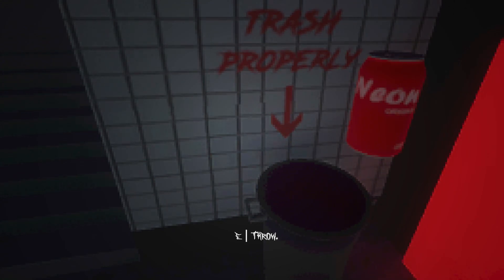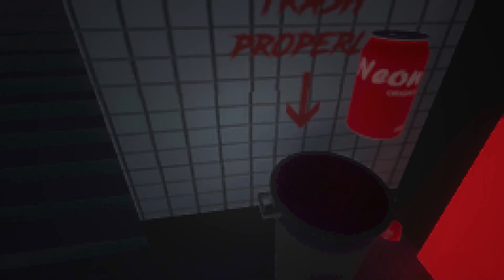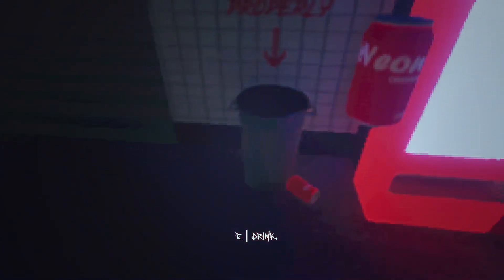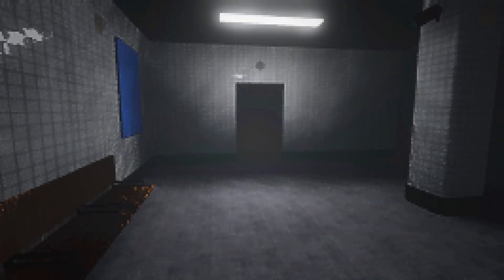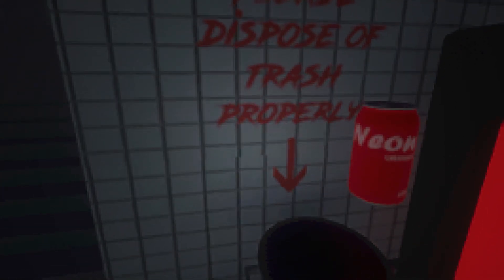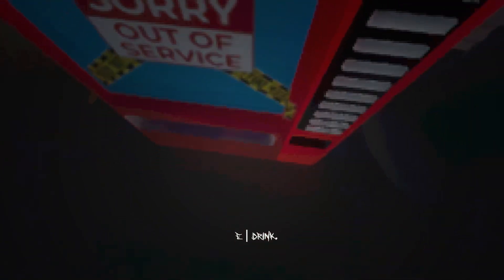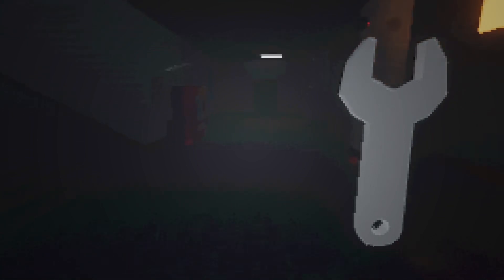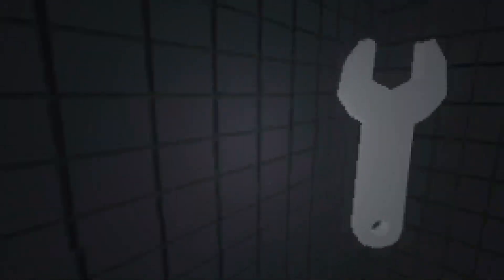Episode 866 - Think it Twice - 1080p - 60fps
Many thanks for taking time to watch this episode. Appreciated.

You wake up in a subway station and you've missed the last train. The only thing you can do is wait drinking soda until the next day's train arrives. But suddenly you realize that something is wrong down here. Be careful, your actions matter.